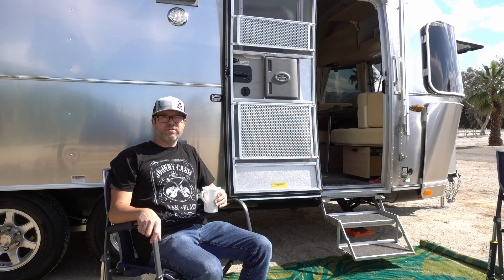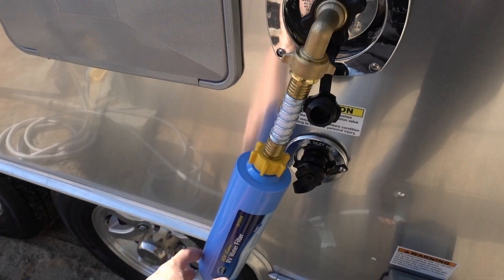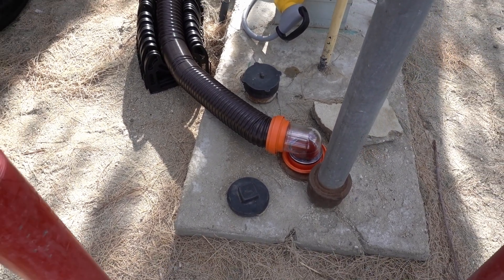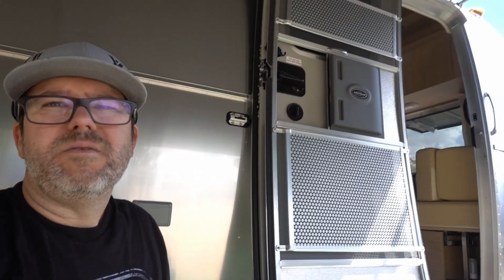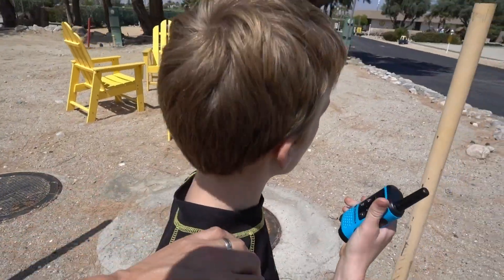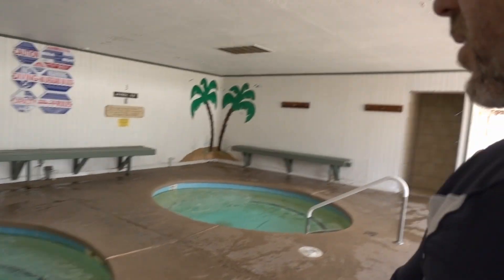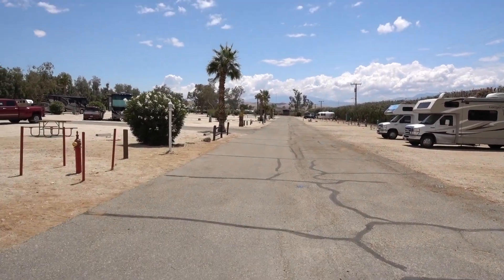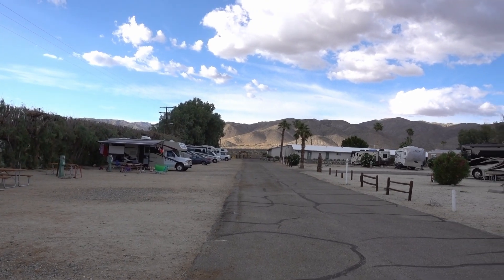Airstream Maiden Voyage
The family test out their new Airstream with a quick trip to the desert.

Echo Dot 3rd Gen Heather Gray
Camco Wheel Chock
Equal-i-zer 4 point Sway Control Hitch
Sewer Hose with swivel fitting, elbow and station fitting
Camco 20ft Sidewinder RV Sewer Hose Support, "Poop Trestle"
Blackstone 17 inch Griddle with bulk hose adapter
Walex PPRVLAV Porta-Pak Holding Tank Deodorizer
Cameo 30 Amp Power Defender Voltage Protector
Motorola T100TP Talkabout Radio, 3 Pack
Trimax TCL65 Wheel Chock Lock
EPAuto 12V DC Portable Air Compressor Pump, Digital Tire Inflator
Curad Disposable Medical Latex Gloves, Powder Free Latex 100 Count
RV Power Adapter Camper Cord-50amp Male to 30amp Female,12inch
Power RV Leveling Scissor Jack Socket Extension
Airstream Journal
TPMS Tire monitor
Estwing Sportsman's Axe - 14" Camping Hatchet
GCI Outdoor Freestyle Rocker Portable Folding Rocking Chair
Eureka NES210 Blaze 3-in-1 Swivel Lightweight Stick Vacuum
Squatty Potty Porta Traveler